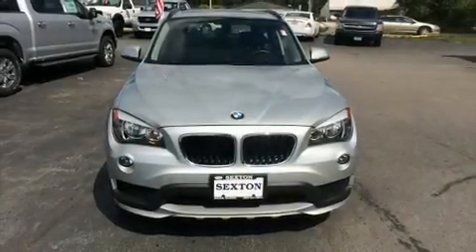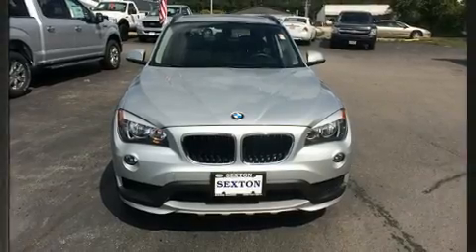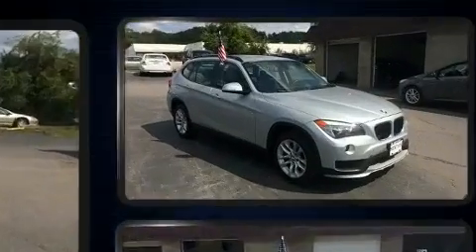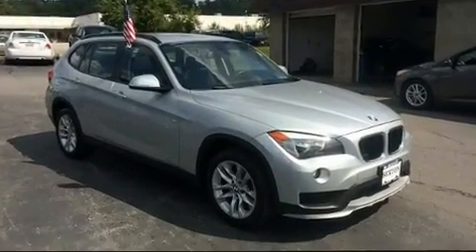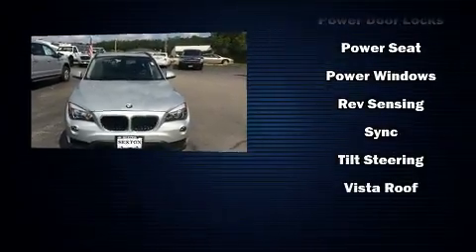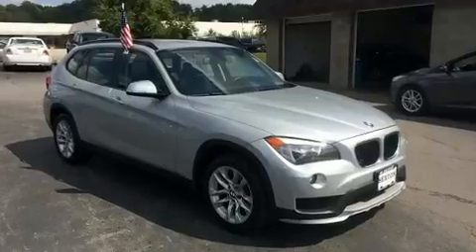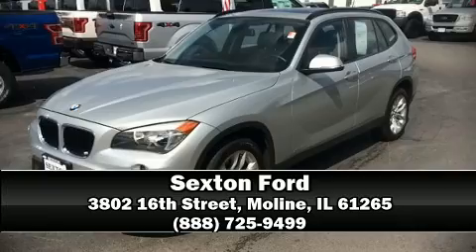2015 BMW X1 xDrive28i in Moline, IL 61265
Sexton Ford
3802 16th Street

Get excited about the 2015 BMW X1. With just over 20,000 miles on the odometer, this 4 door sport utility vehicle prioritizes comfort, safety and convenience. Smooth gearshifts are achieved thanks to the efficient 4 cylinder engine, and for added security, dynamic Stability Control supplements the drivetrain. A turbocharger is also included as an economical means of increasing performance. A wealth of standard features means that you no longer have to sacrifice. Like all wheel drive, an outside temperature display, front fog lights, telescoping steering wheel, remote keyless entry, cruise control, a roof rack, and more. Safety equipment has been integrated throughout, including: head curtain airbags, front side impact airbags, traction control, brake assist, anti-whiplash front head restraints, a panic alarm, an emergency communication system, and 4 wheel disc brakes with ABS. You'll never lose visibility with rain sensing wipers, which activate automatically when the drops start to fall. We pride ourselves in consistently exceeding our customer's expectations. Stop by our dealership or give us a call for more information.